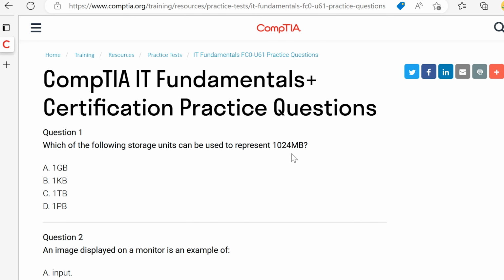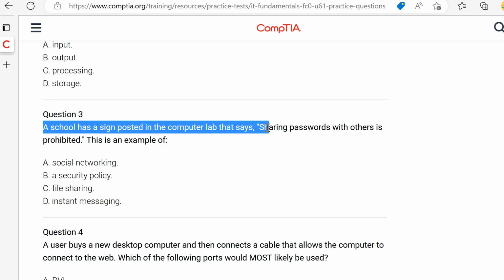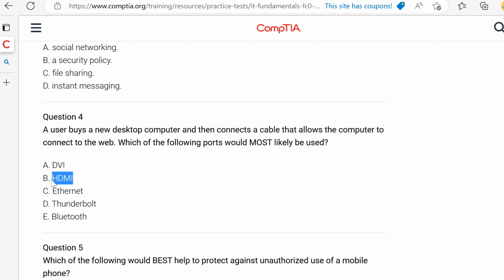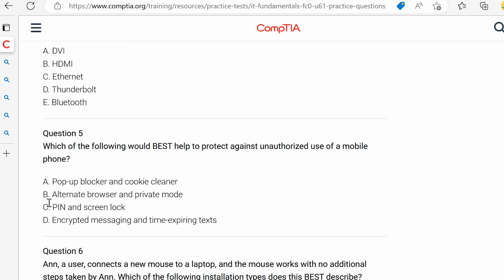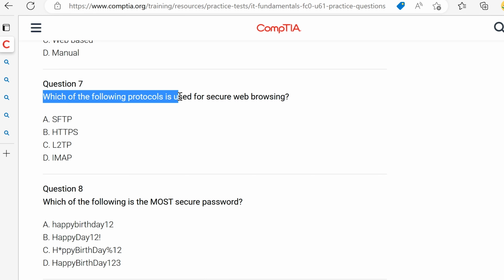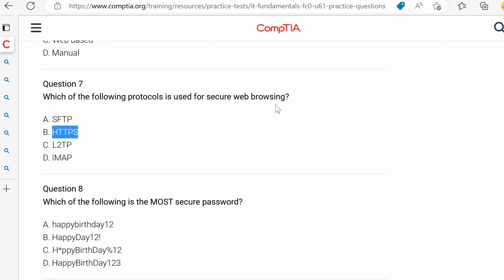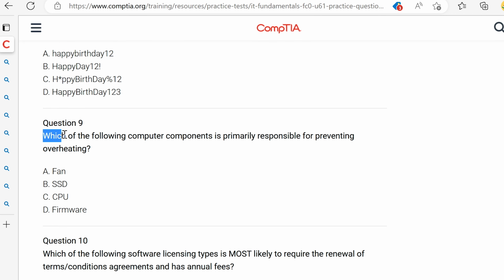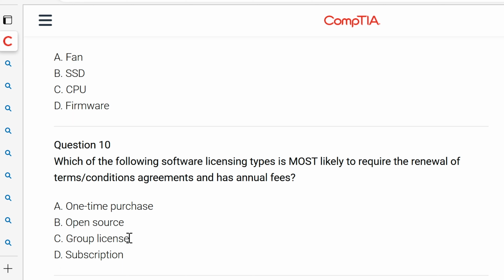CompTIA IT Fundamentals+ FC0 U61 Certification Practice Questions